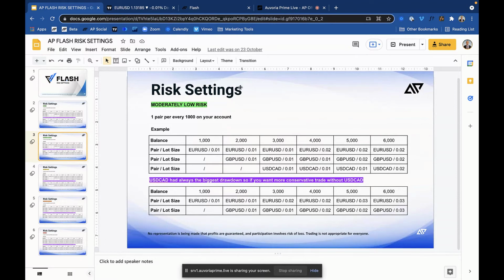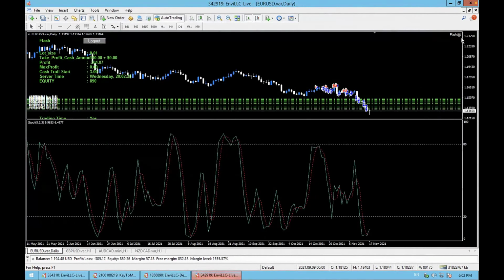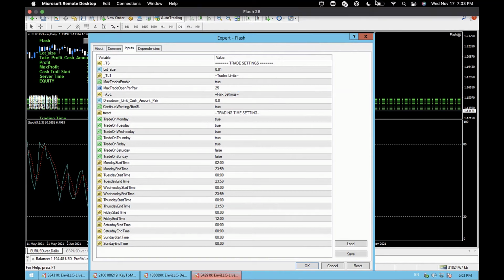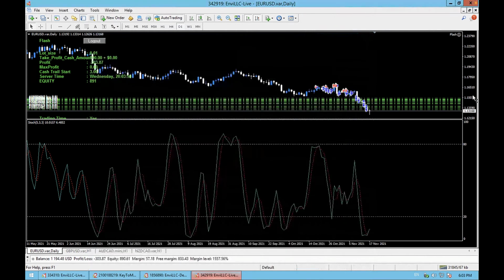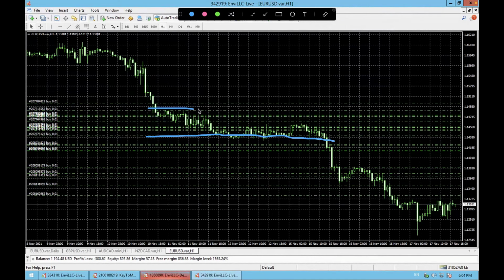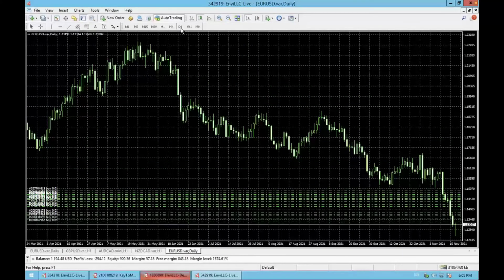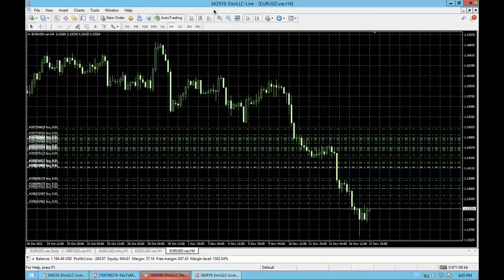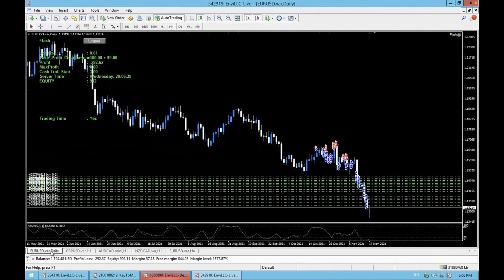November 17, 2021 - FLASH Weekly Insights